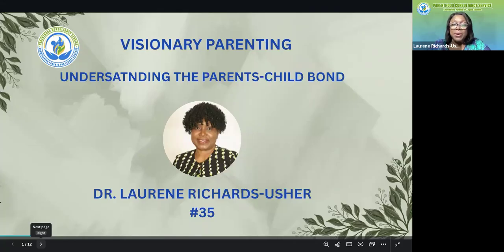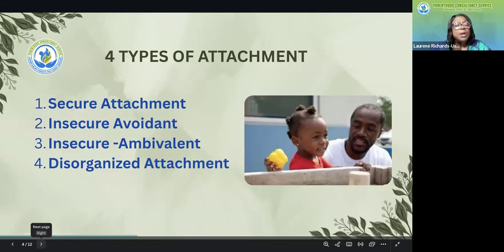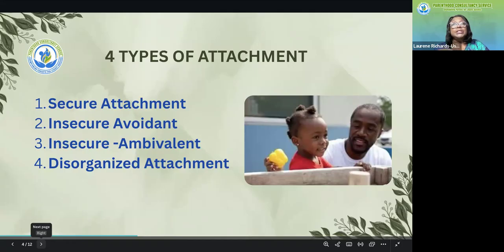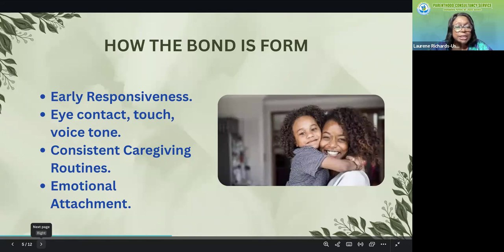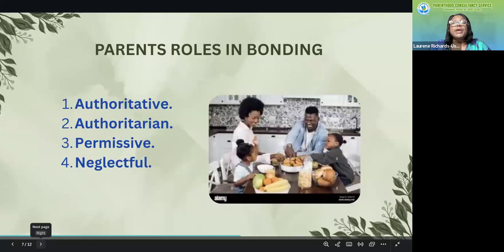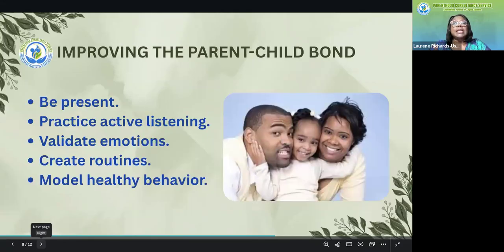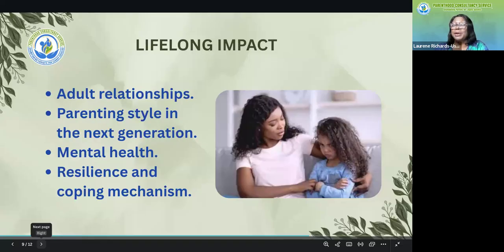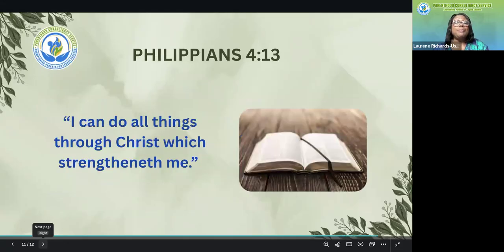09 16 25 Understanding The Parent Child Bond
The parent child bond refers to the deep emotional connection that develops between a parent and child from infancy through adulthood. This relationship forms the foundation of a child’s emotional security, social competence, and sense of identity.
When this bond is strong, children are more likely to feel safe, confident, and valued, which contributes to positive development across all domains emotional, cognitive, social, and spiritual.